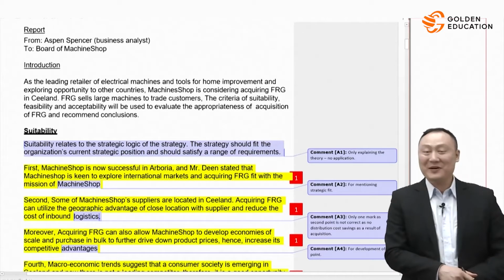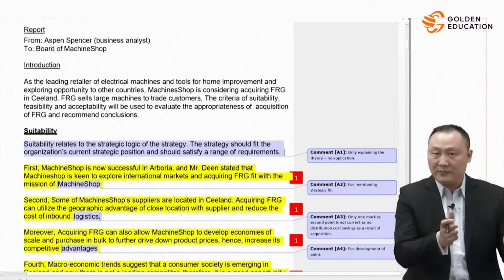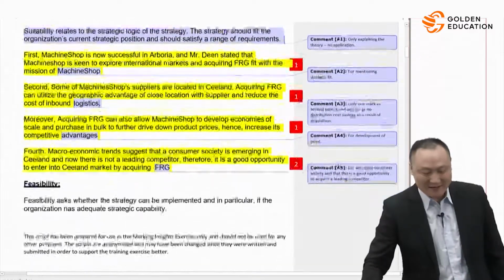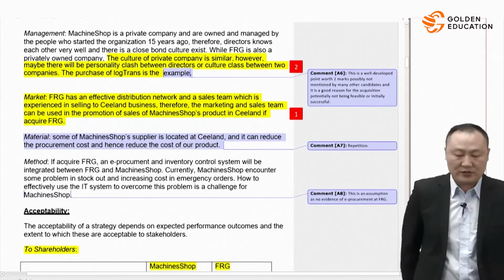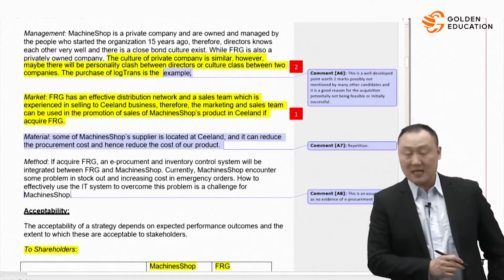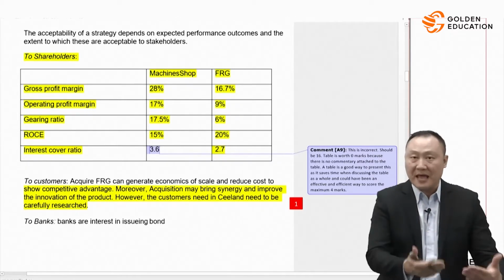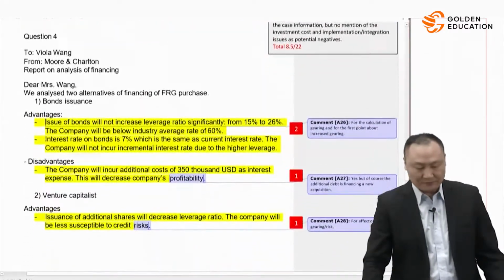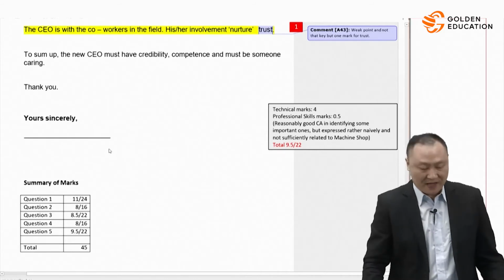ACCA SBL Short Revision -16 Mock Exam Examples—2 (Only 6 hours grasp the core of SBL exam)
Hi everyone~ Exam session is coming now！
We are so delighted to have you again on our FREE SBL Short Revision!!

Free study materials are prepared for consultation as well.

Today’s video is about Mock Exam Examples—2.
Specificity explain approaches which enables you to secure higher scores through explanation of the marking scheme of Mock Exam papers.

What you will learn in Mock Exam Examples—2
1.Learn the way to present answers through ACCA candidates’ question analysis
2.what kind of answers earn marks?
3.What kind of answers earn nothing?
4.How to write a answer about Suitability/Feasibility/Accessibility of a strategy?

Although Mock Exam examples is the last part of our SBL Short Revision;